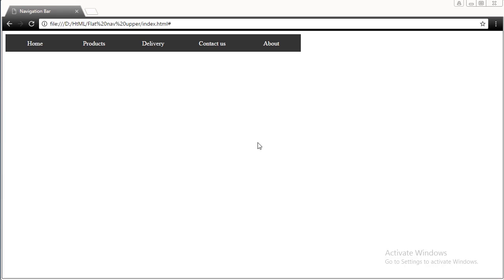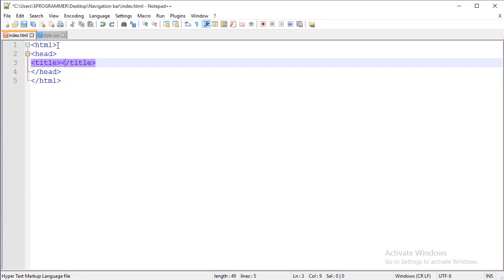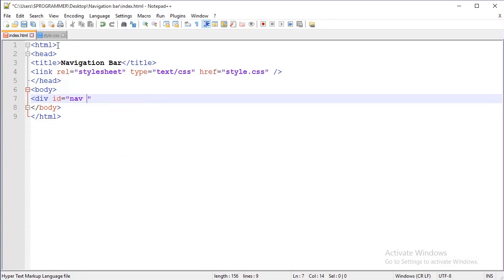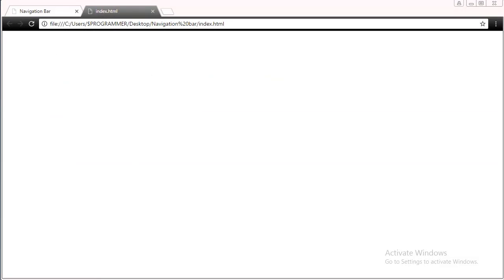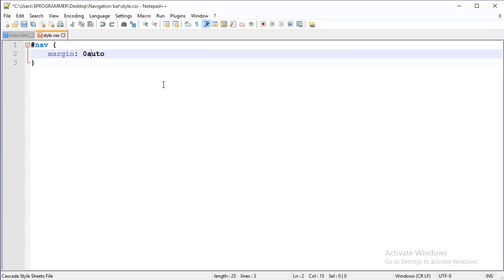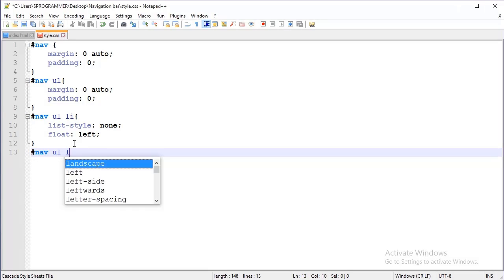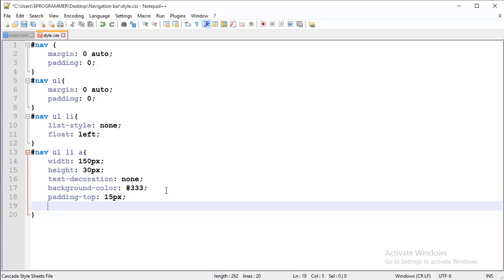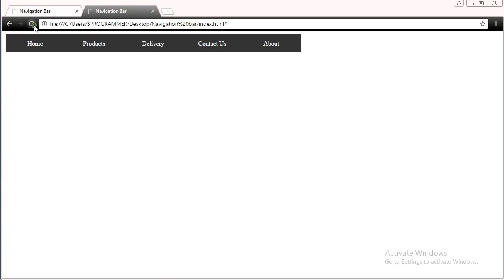HTML & CSS : Build Simple Navigation Bar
Build Complete 5 Navigation and Menu Bar.

Having easy-to-use navigation is important for any web site.

With CSS you can transform boring HTML menus into good-looking navigation bars.